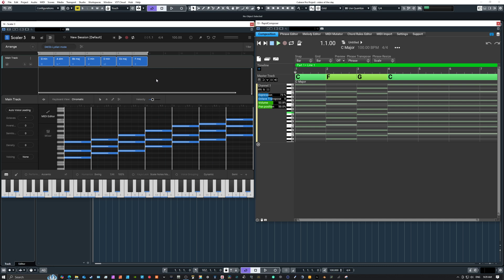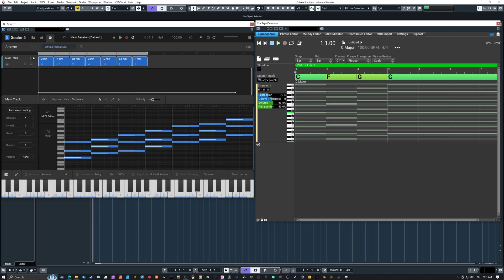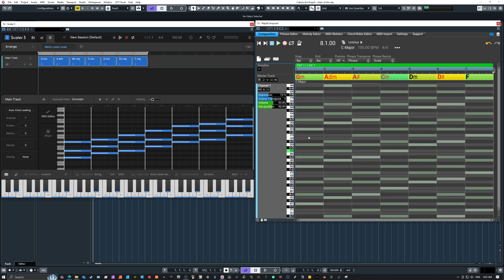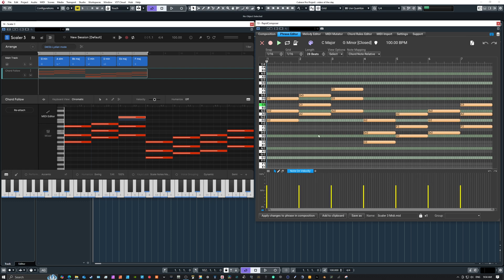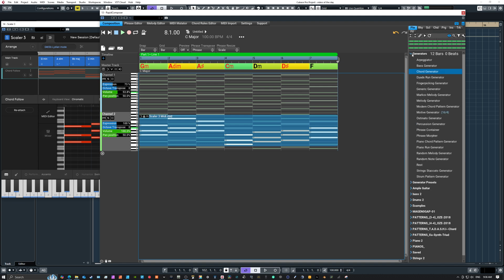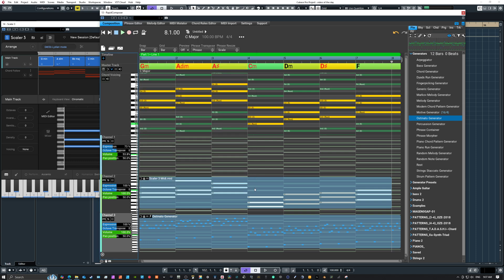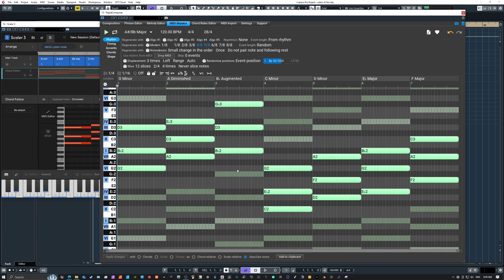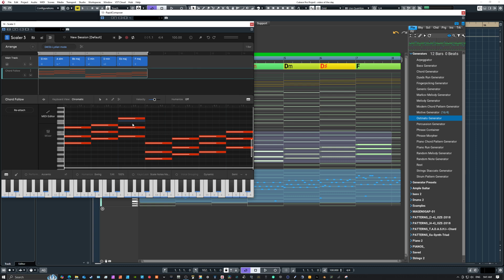Sketch inside Scaler and build in Rapid Composer?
Turns out its very easy to take your Scaler 3 sketch into Rapid Composer.